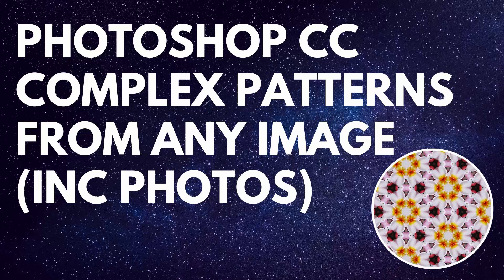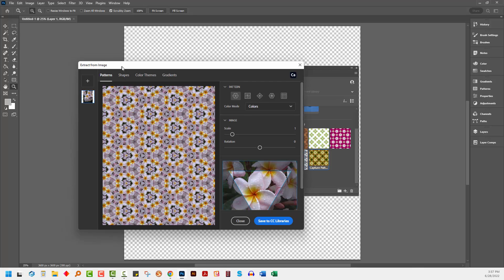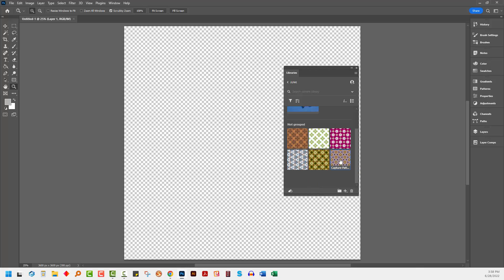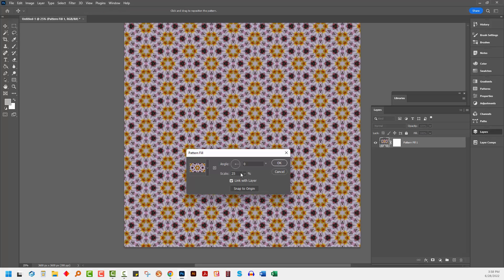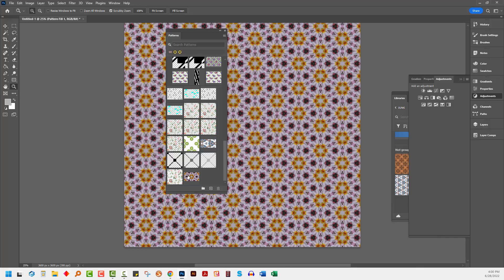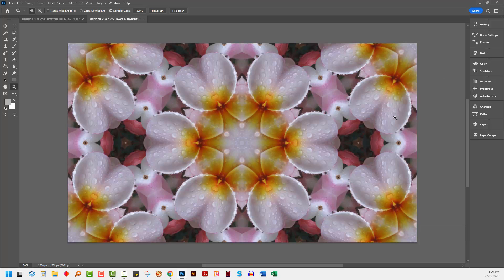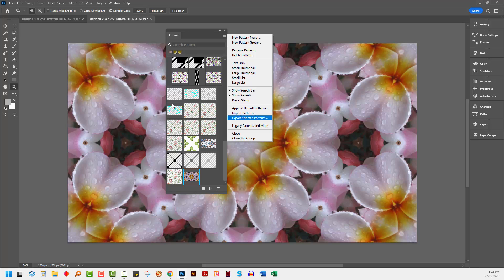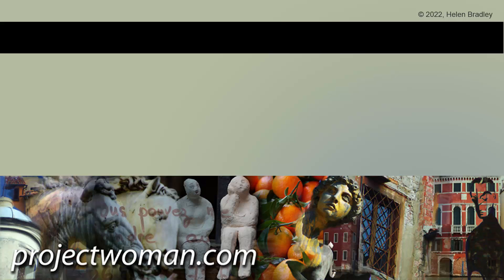Photoshop CC - Make Patterns from any image inside Photoshop - Create & Save Swatches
Learn how to use Capture via the Libraries panel in Adobe Photoshop to make seamless repeating patterns from any image inside Photoshop. I'll show you not only how to create patterns in a fun and dynamic way and also how to save these swatches for sale and upload to sites like Spoonflower - something other YouTubers don't cover!